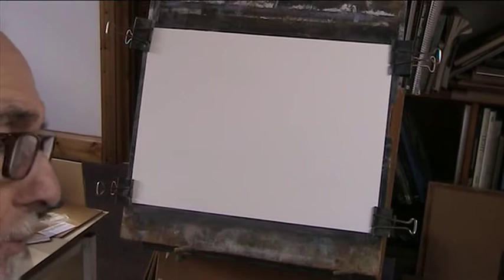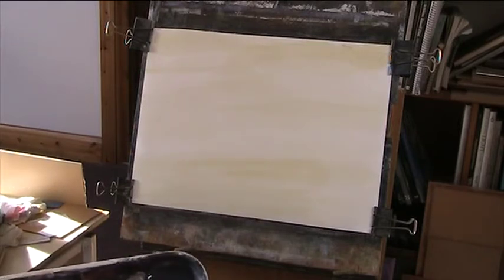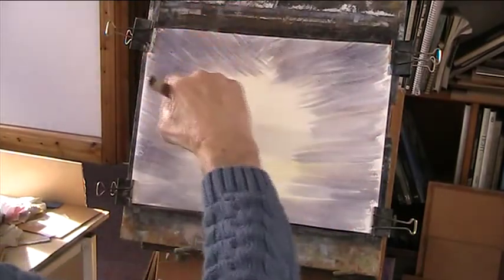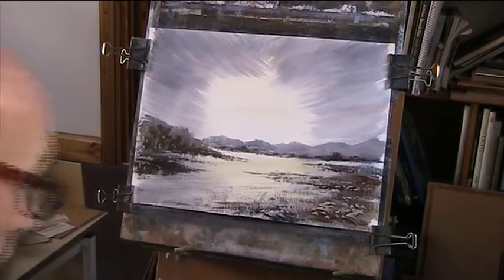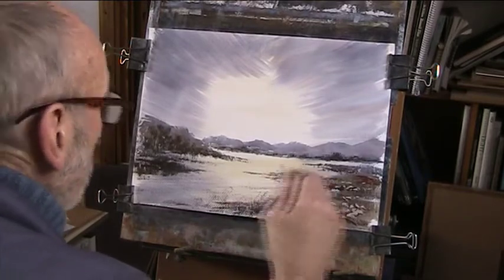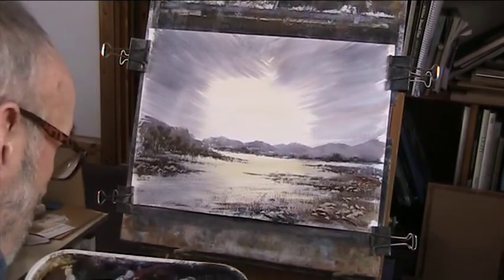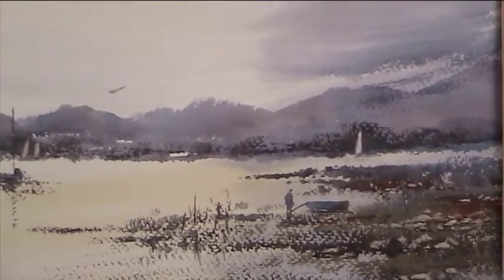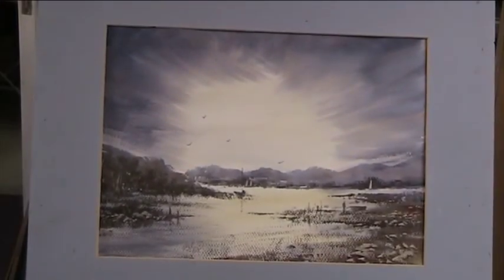Sunrise over a Lake. Watercolour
An impromptu painting showing how to concentrate the light in a watercolour. I had to go over the sky without disturbing the first wash!